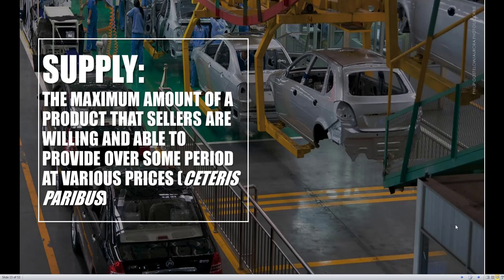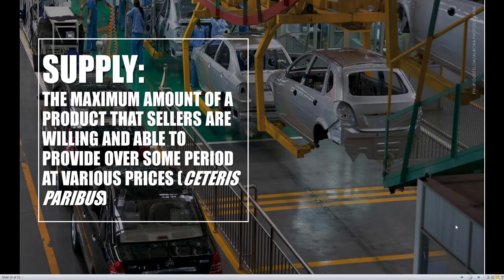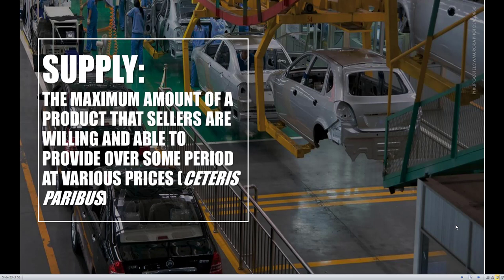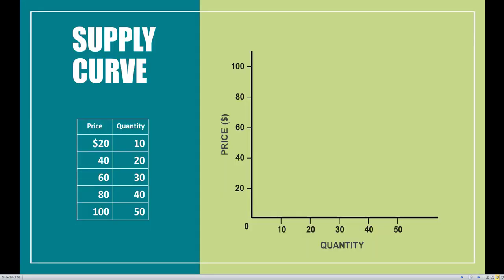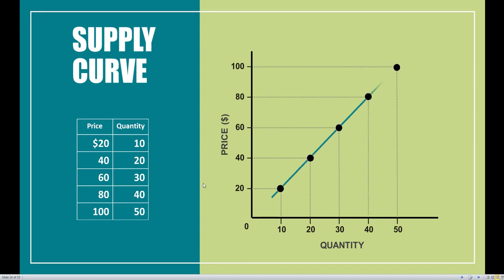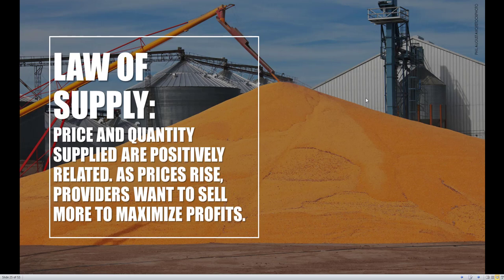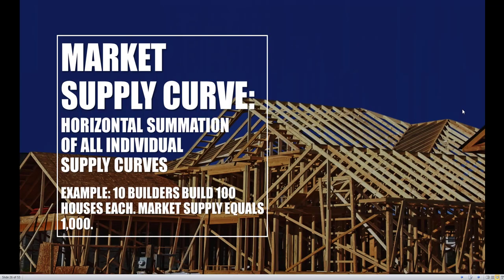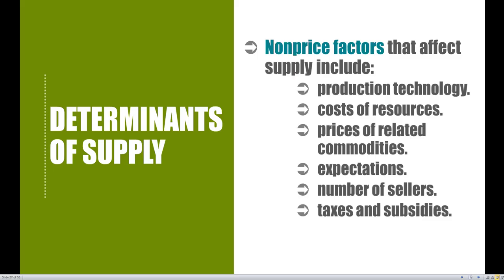ECO 2013/2023 Macroeconomics/Microeconomics -- Chapter 3.06: Supply